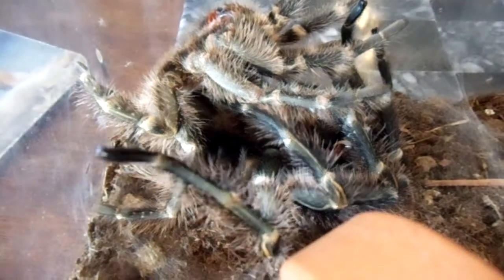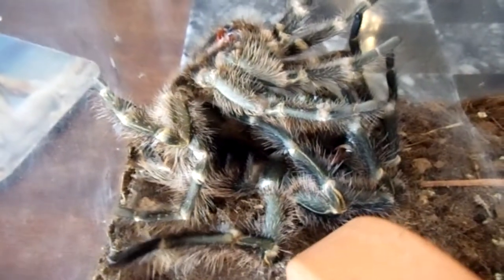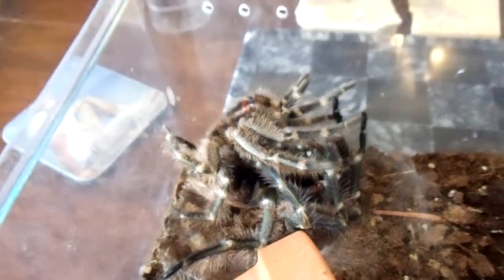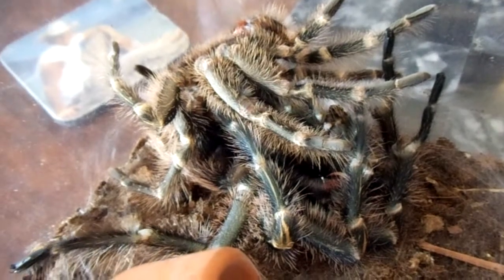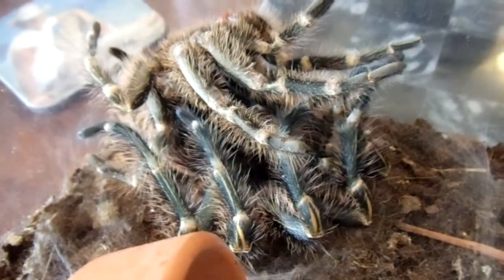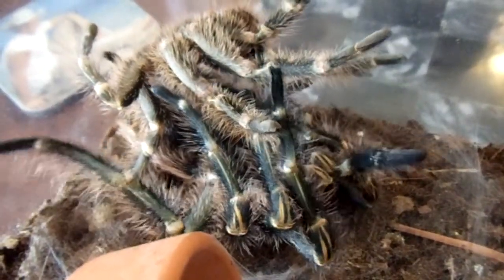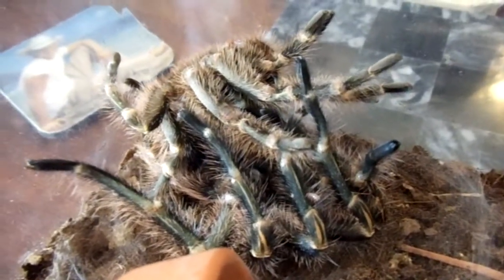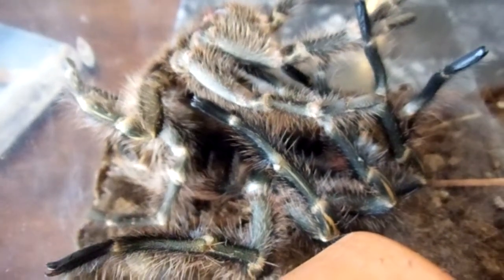Chaco Golden Knee Tarantula molting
Part 1 of 'King Midas' molting.